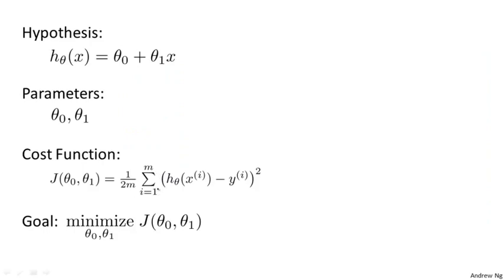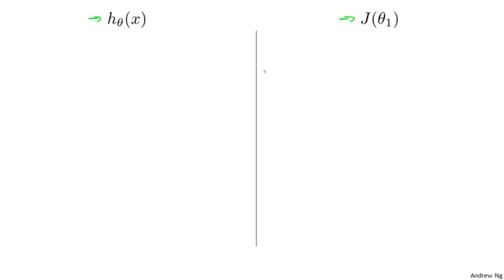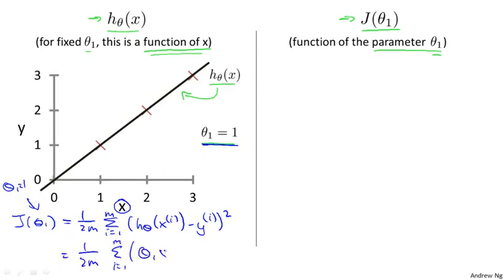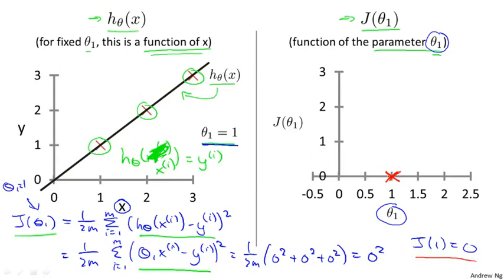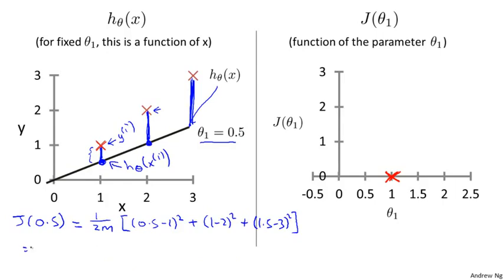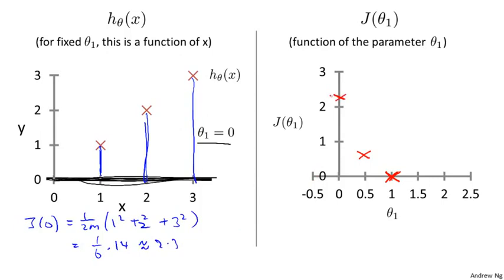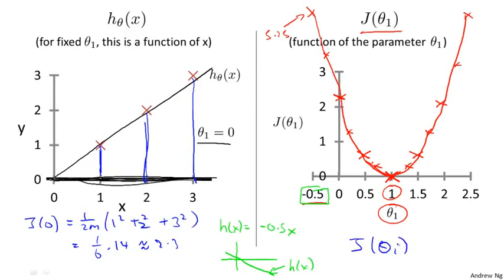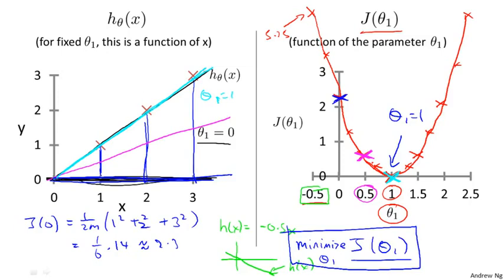2 3 Cost Function Intuition I 11 min